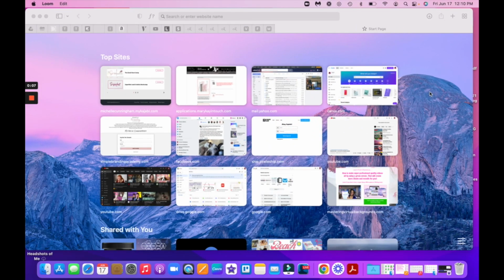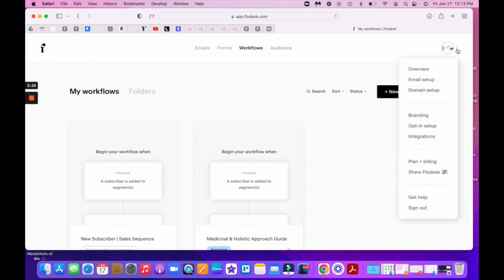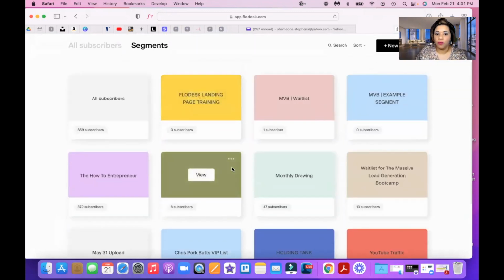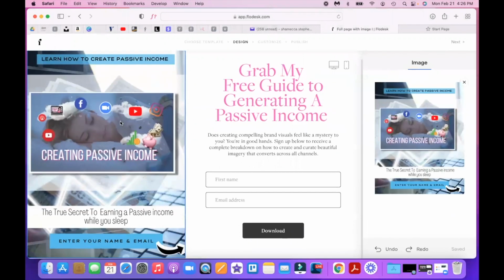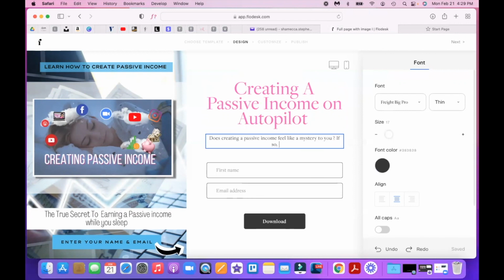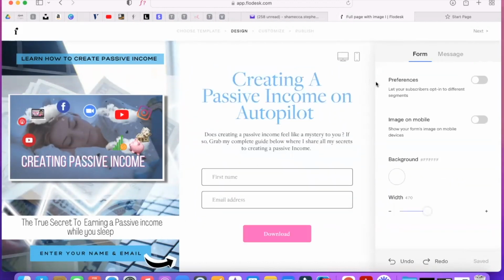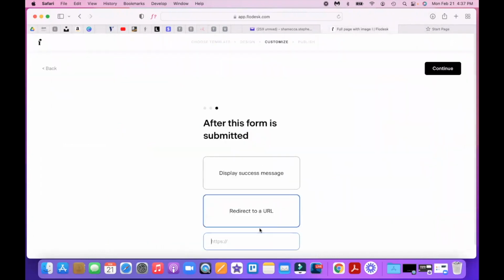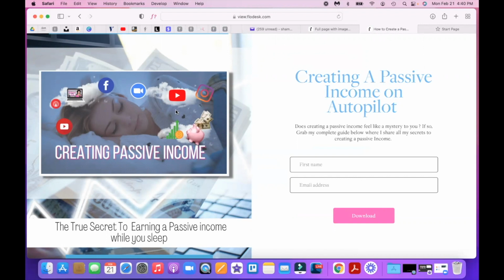How To Create a Flodesk Landing Page Tutorial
To make a super easy landing page in less than 20 minutes I will share with you all my quick tips in this tutorial ! In this video I will go over what is a landing page? The benefits of a landing page, examples of a landing page, and where to go to create a landing page. So let’s get your first landing page created !